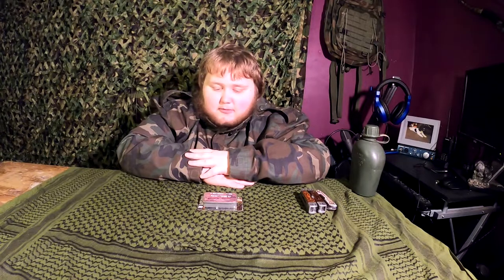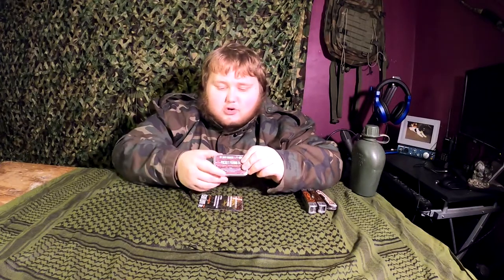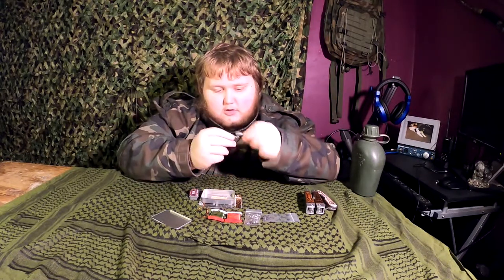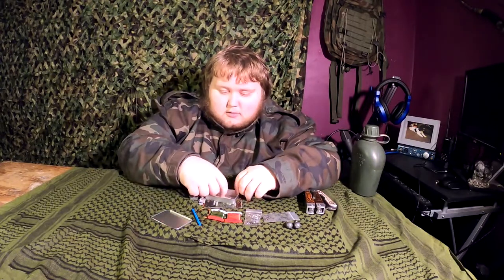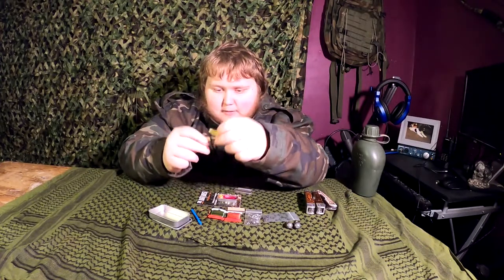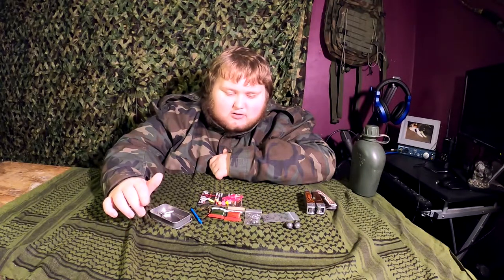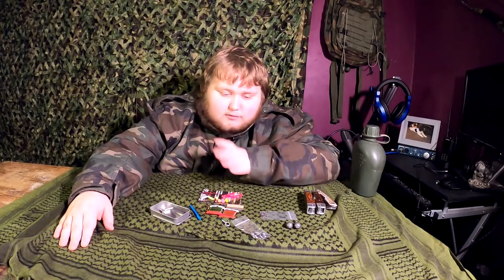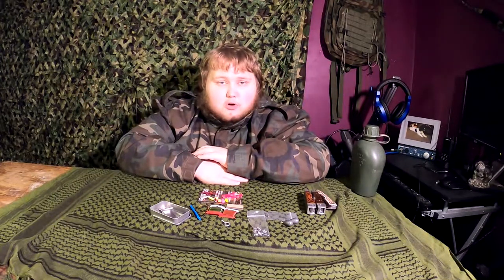Pocket fishing kit (review)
Pocket fishing kit